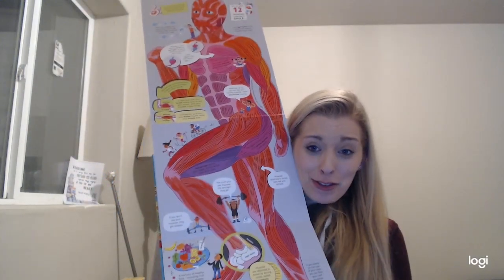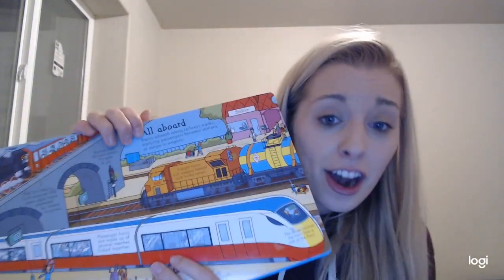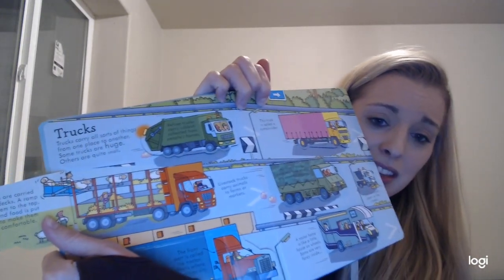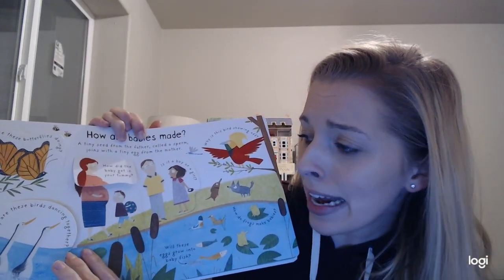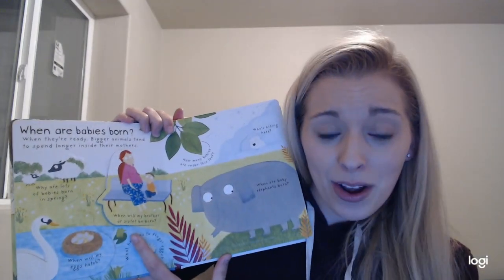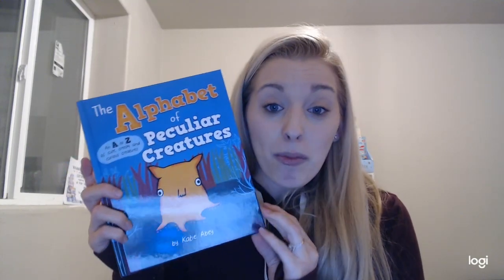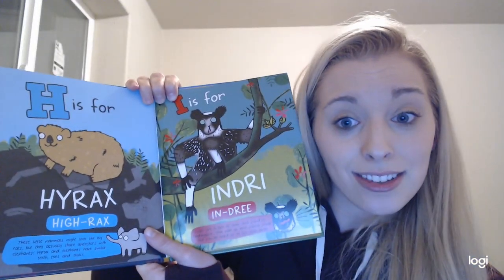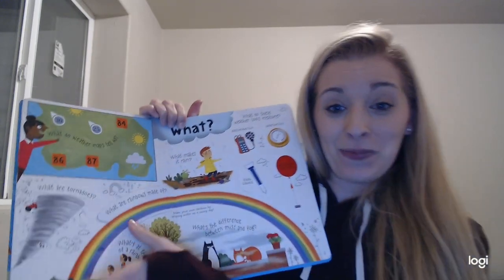PreK books 2019 UBAM